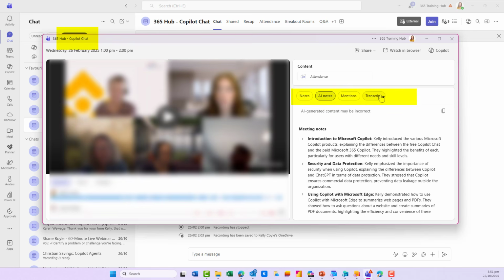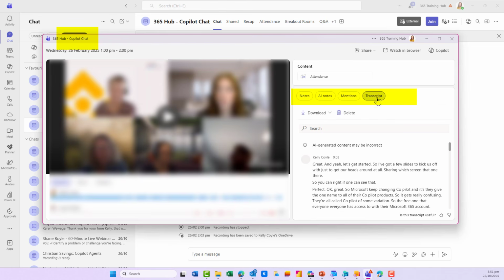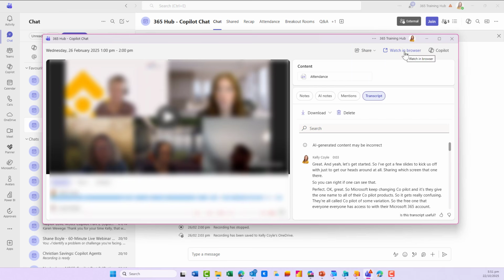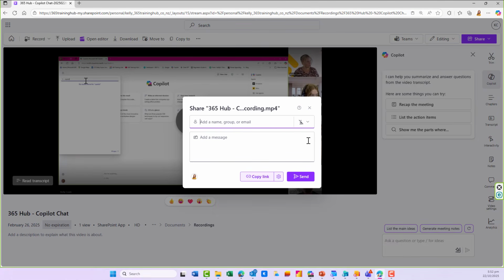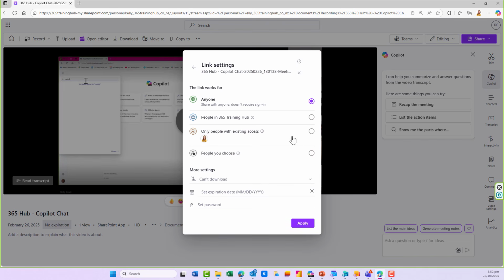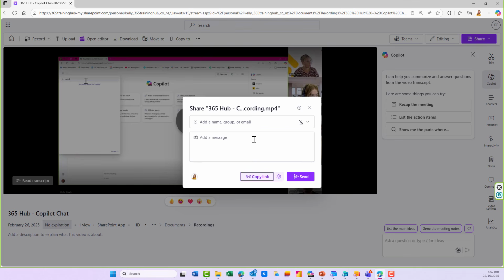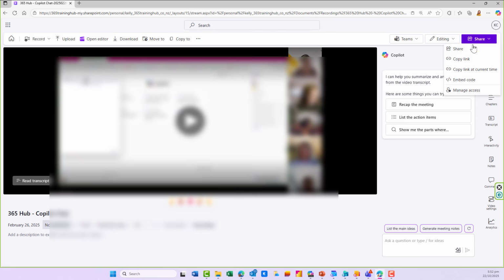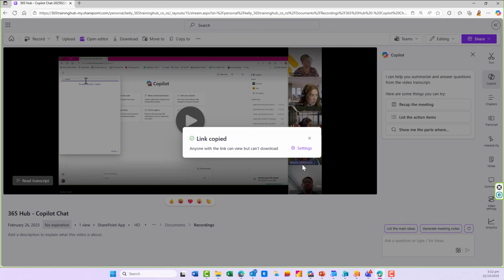How to share a Teams meeting recording with external people in 2025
Here's the latest way to access your Teams meetings and to find the sharing link for your external guests.